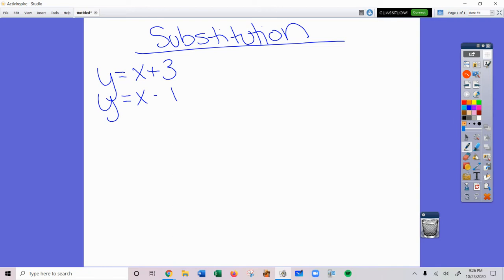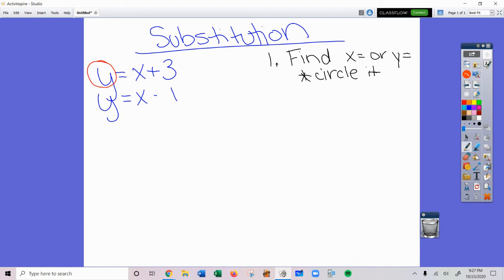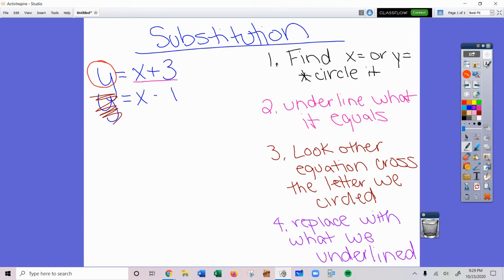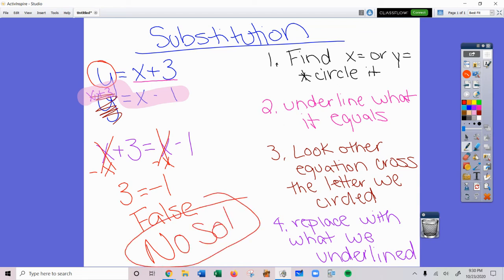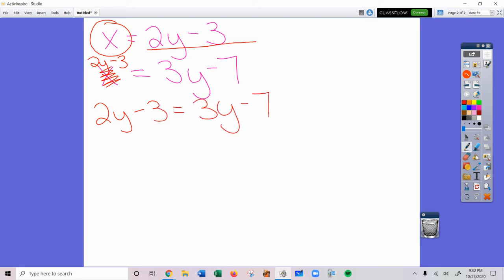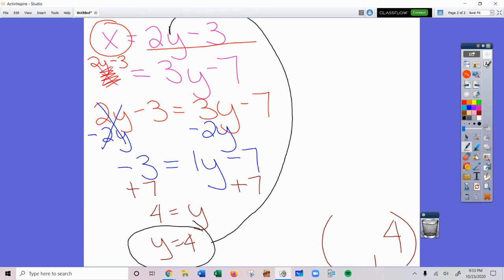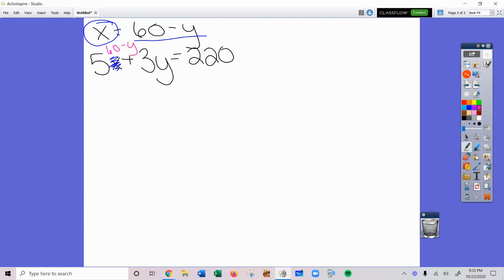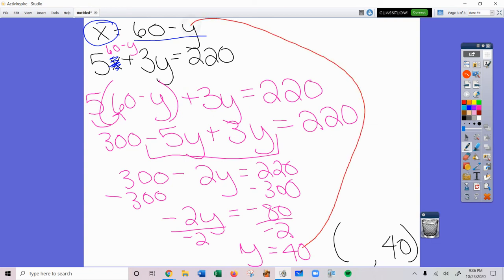Substitution day 1 edpuzzle